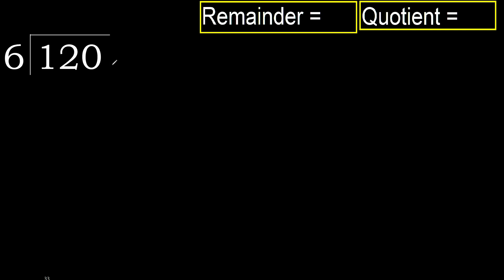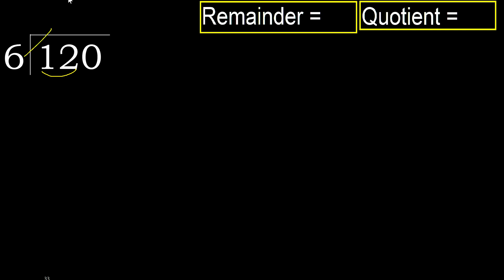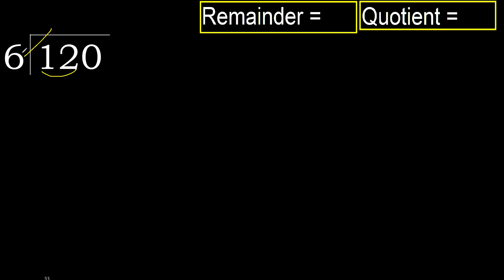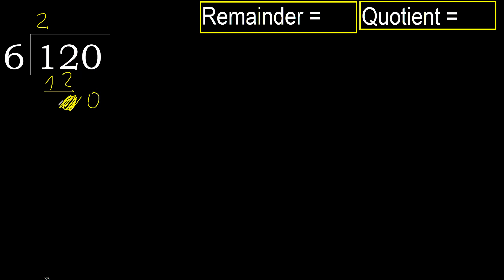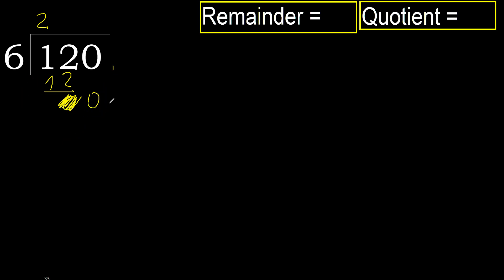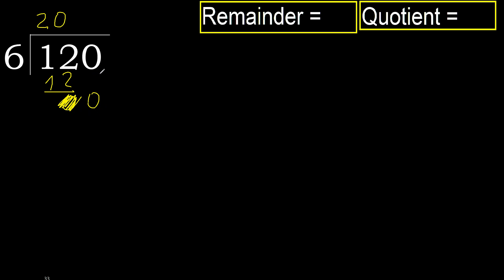Divide 120 by 6 , remainder . Division with 1 Digit Divisors . How to do